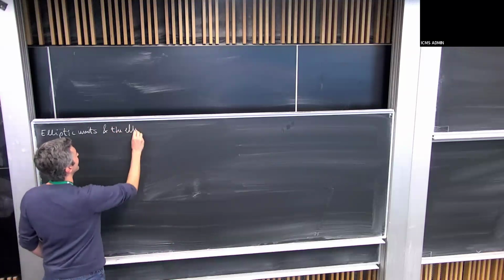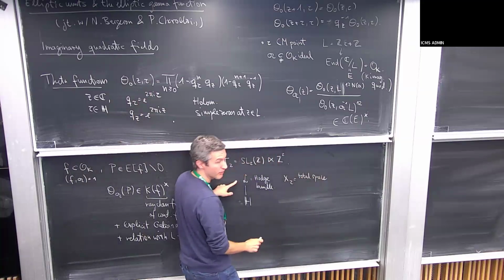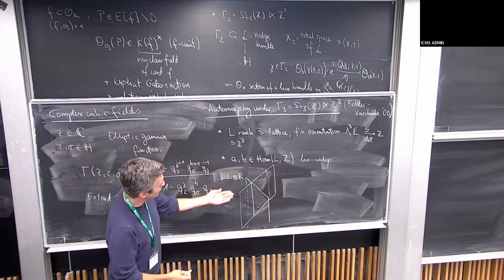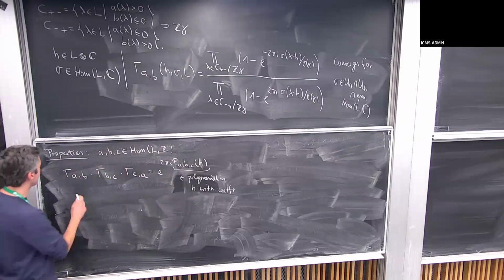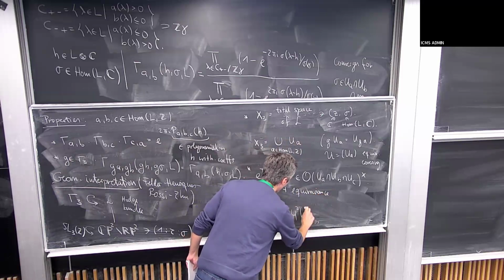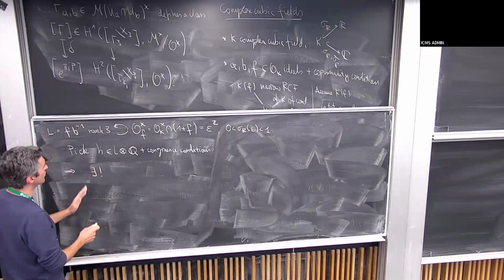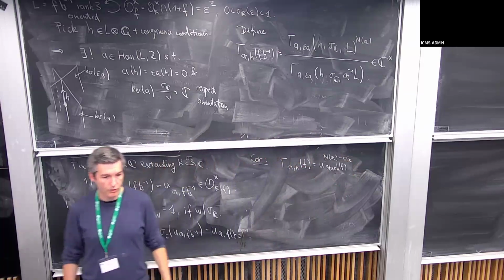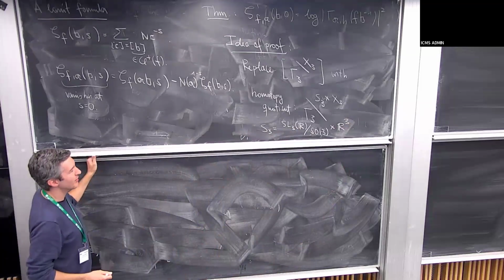Luis Garcia, The elliptic gamma function and units in number fields